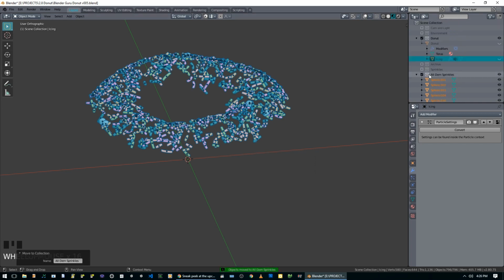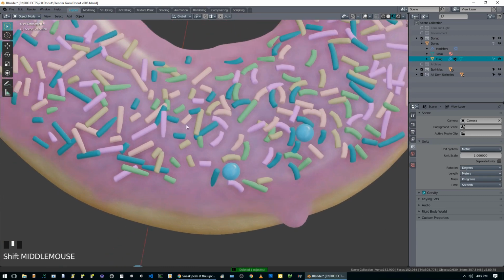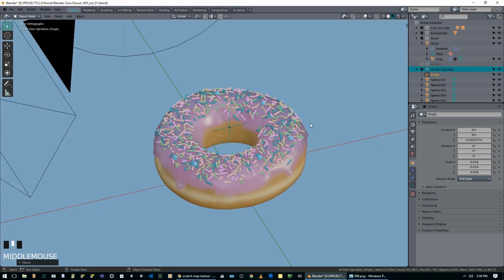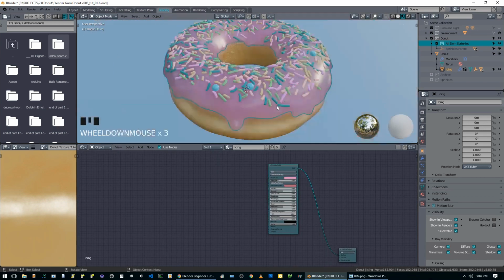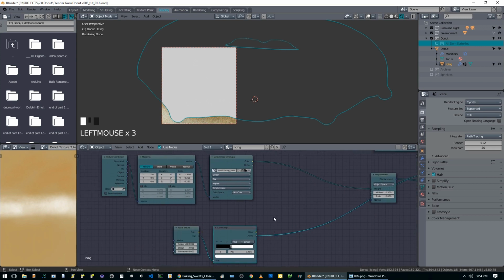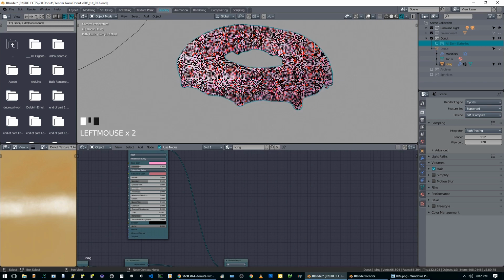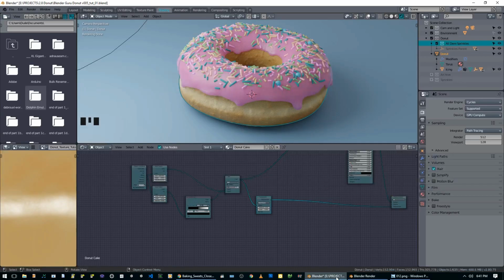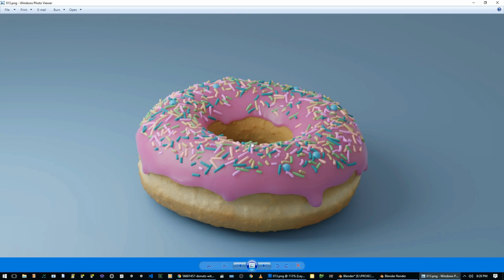Fix intersecting sprinkles on your Blender Donut +more! (What BlenderGuru doesn't want you to know!)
In this video I present a way to fix the problem of overlapping sprinkles based on the Blender Guru Donut tutorial. The Blender particle system isn't perfect, but my solution can at least mitigate the spring intersection issue. In the latter half of the video, I improve (IMO) the donut icing material to make it more believable.